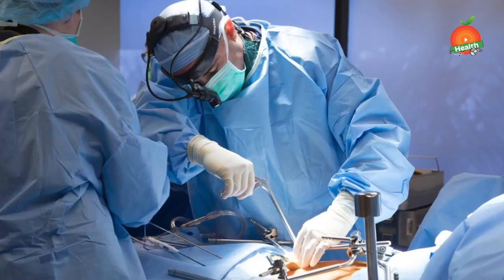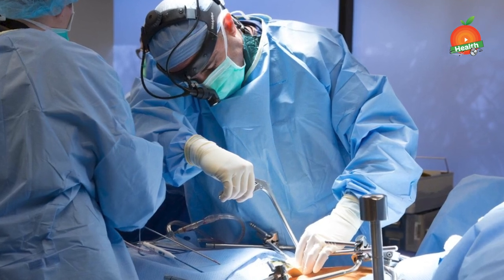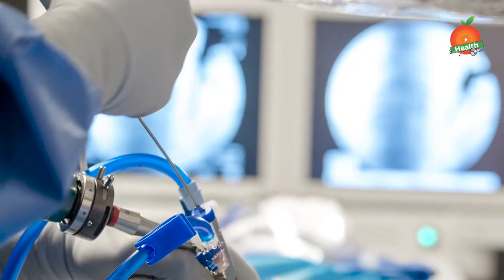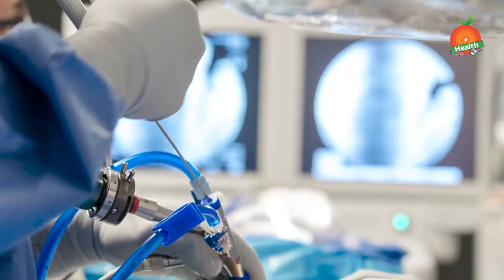What Is Lumbar disc Surgery | Causes And Symptoms Of Lumbar Disc | Dr Venkatesh | Orange Health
Hi Welcome to Orange Health Youtube Channel.